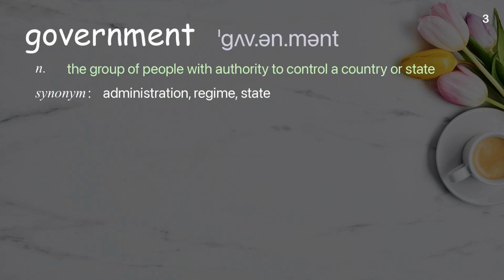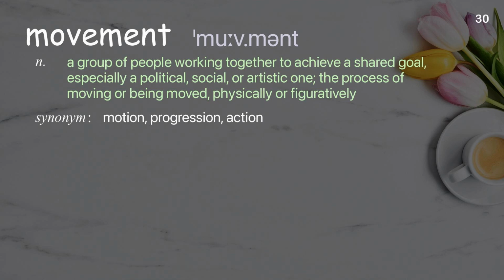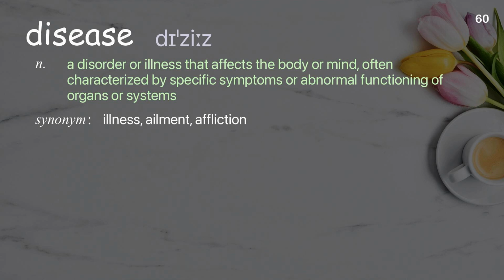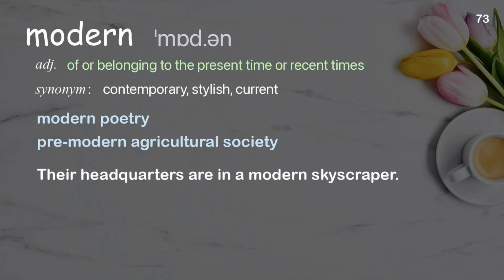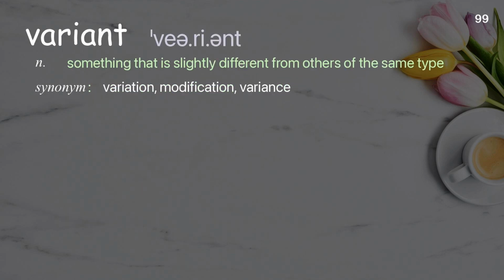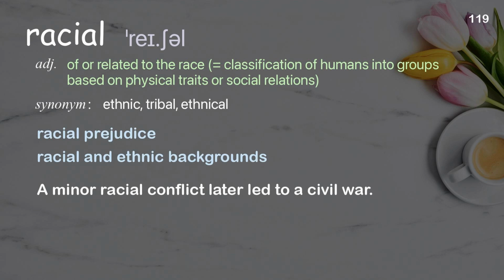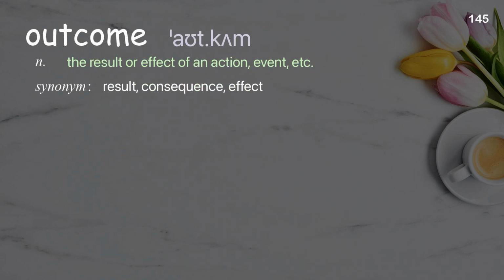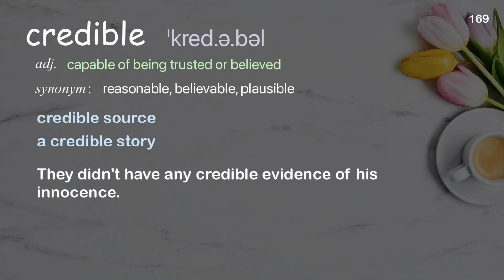173 Academic Words Ref from "Mary Bassett: Why your doctor should care about social justice | TED"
■PLEASE NOTE

■Reference Source
Mary Bassett: Why your doctor should care about social justice | TED Talk